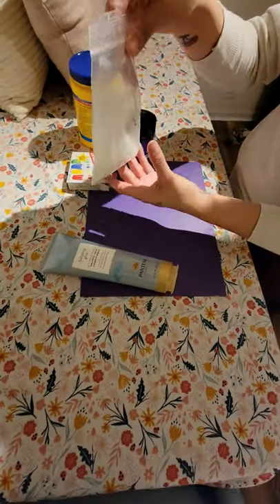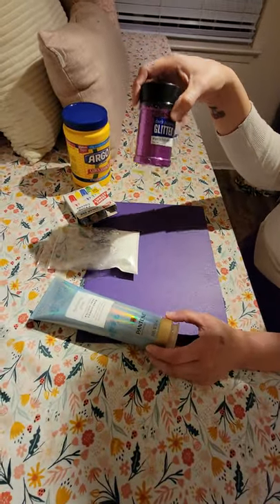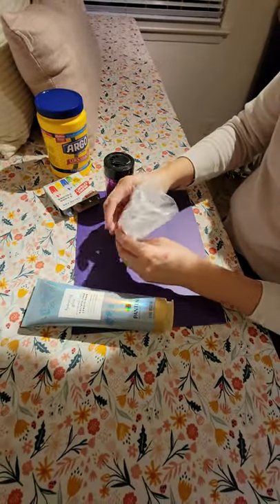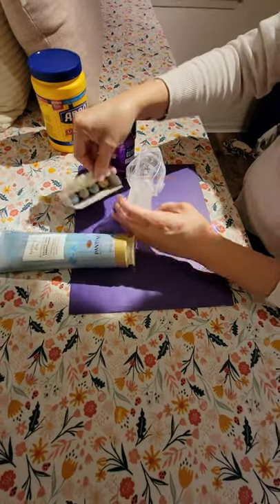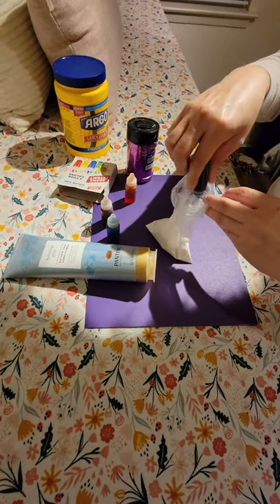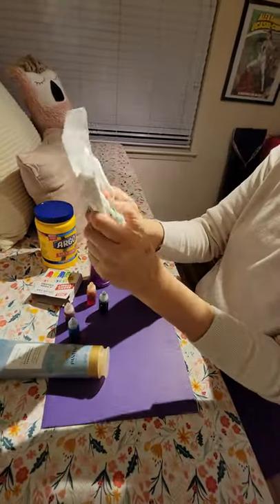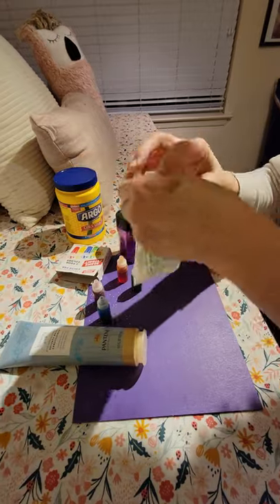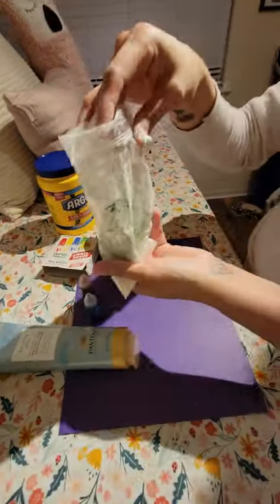1st, 2nd, 3rd